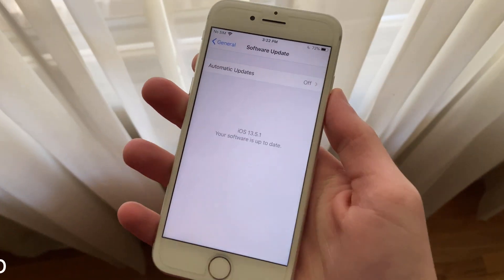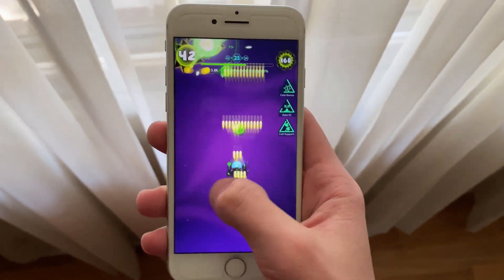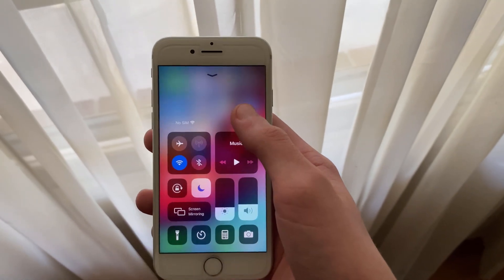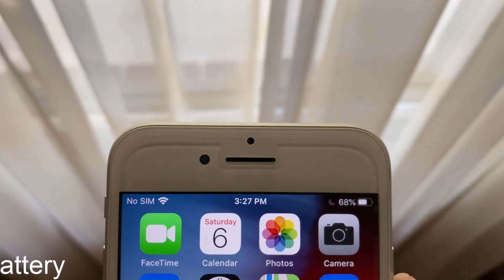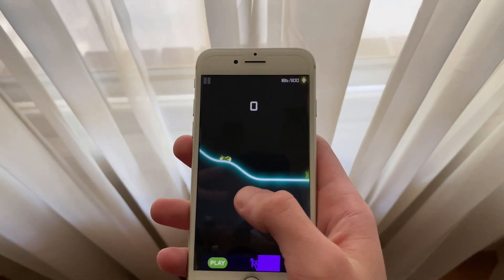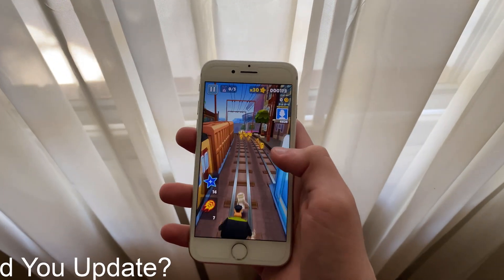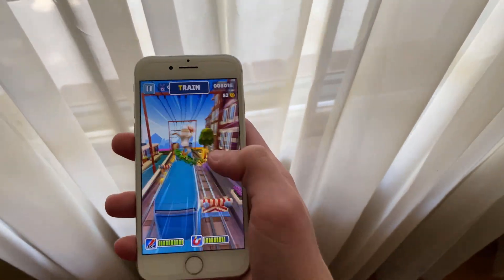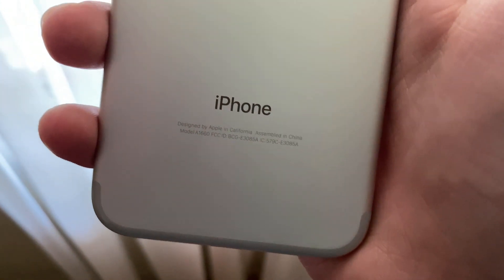iOS 13.5.1 iPhone 7 FULL REVIEW!! || Should You Update?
iOS 13.5.1 is another update to iOS 13 which succeeds iOS 13.5. This iOS 13.5.1 update for iOS 13.5 is available to all compatible iOS/iPadOS 13 devices. iOS 13.5.1 fixes an exploit added in iOS 13.5 which led to an un0ver jailbreak for all devices including A12/A13 iPhones and iPads.

Let's take a look at how this latest release of iOS 13.5 runs on the iPhone 7.

⛓Links ⛓